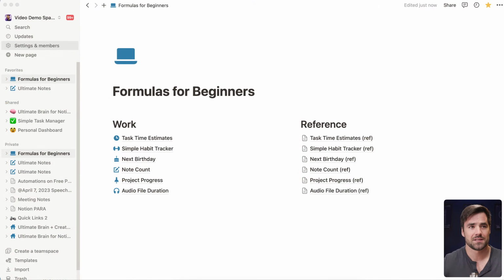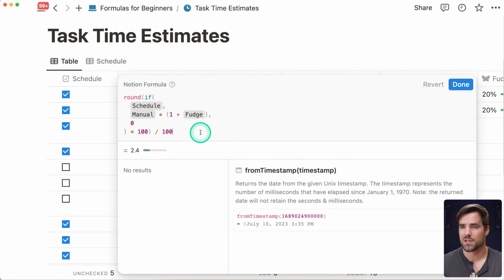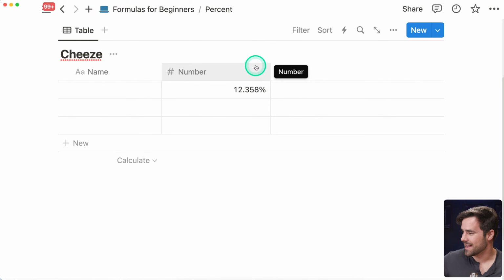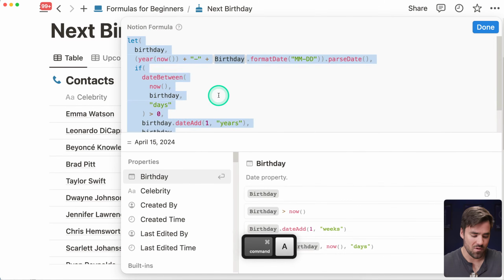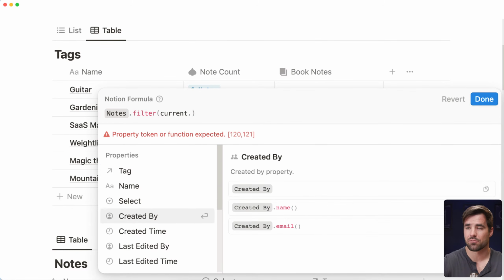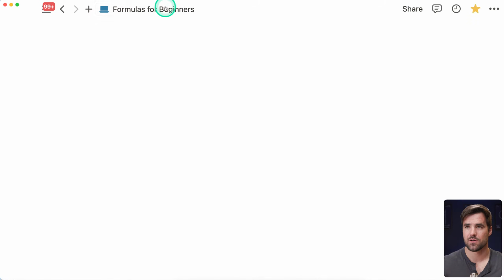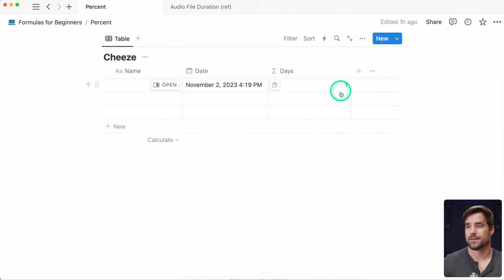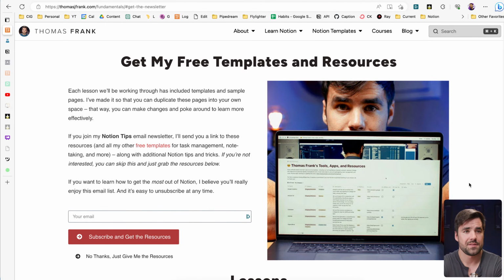Notion Formulas for Absolute Beginners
Well hello there! In this stream, I'll be fully covering Notion formulas at a beginner-friendly level.

⏰ TIMESTAMPS:
00:00:00 - Stream start
00:03:46 - Lesson starts
00:06:43 - Formula 1: Task Time Estimator
00:38:35 - Formula 2: Simple Habit Tracker
00:49:58 - Formula 3: Next Birthday Formula
01:13:56 - Formula 4: Note Count
01:38:52 - Formula 5: Project Progress
01:52:26 - Formula 6: Audio File Duration

Twitter ➔ (best way to interact with me)